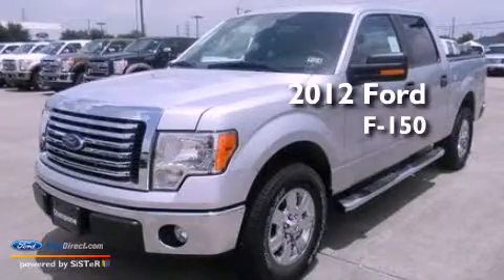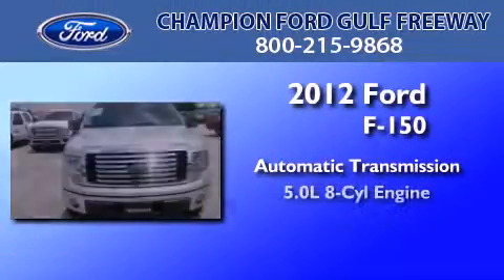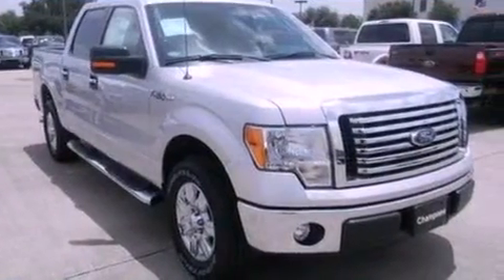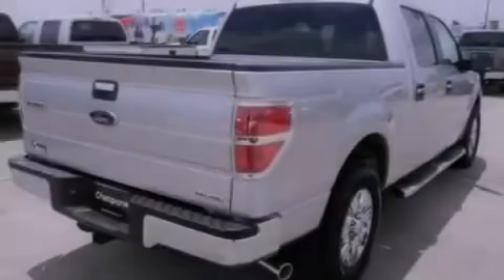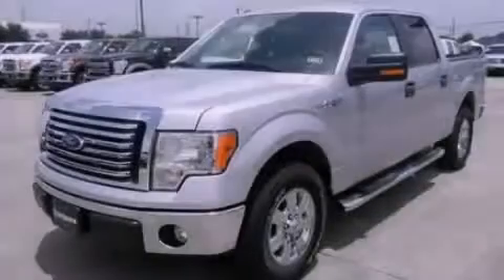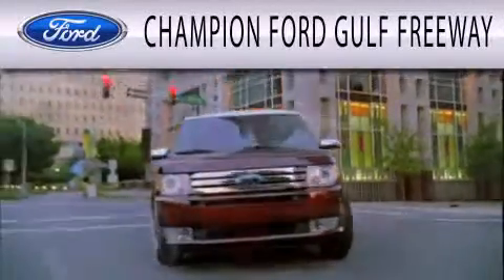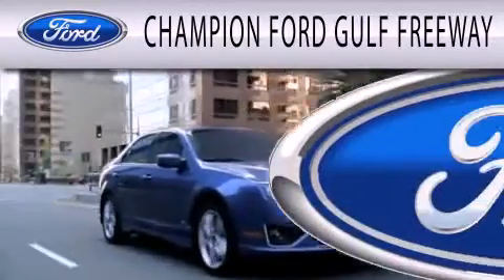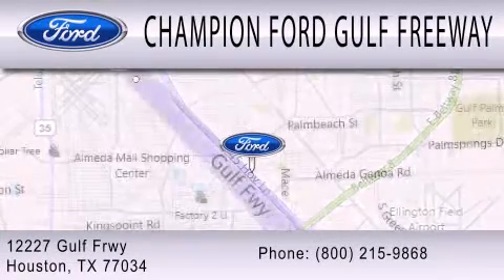2012 FORD F-150 Houston TX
Year : 2012
 Make : FORD
 Model : F-150
 Engine : 5.0L V8 32V MPFI DOHC FLEXIBLE FUEL
 Trans . : 6-SPEED AUTOMATIC
 Exterior : INGOT SILVER
 Miles : 5
 Interior : STEEL GRAY
 Stock : CKE09812